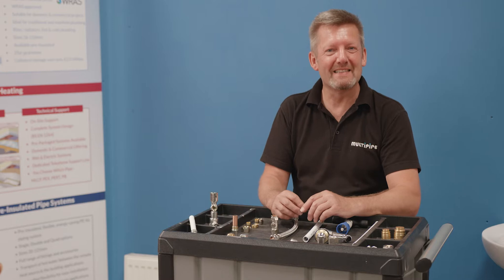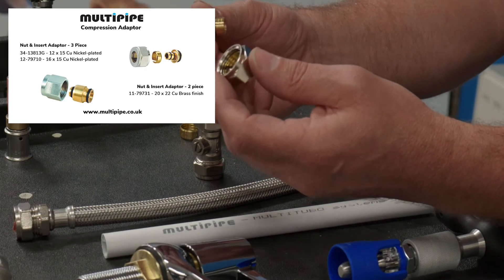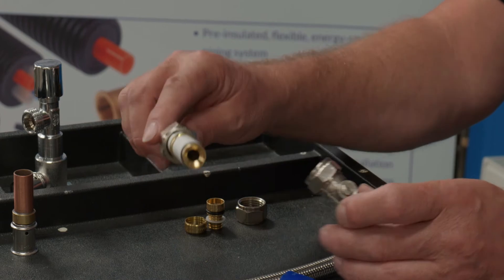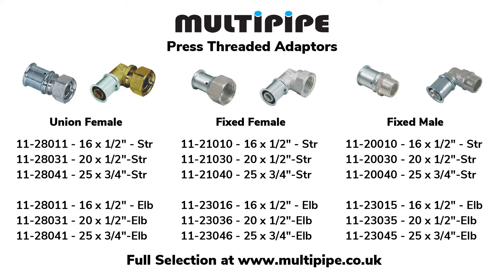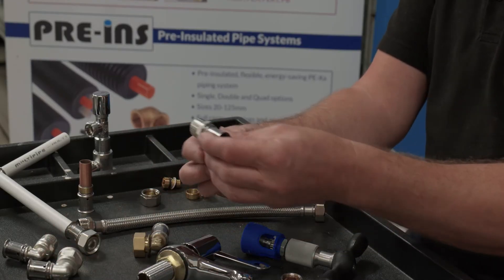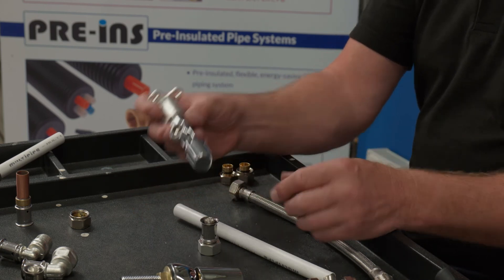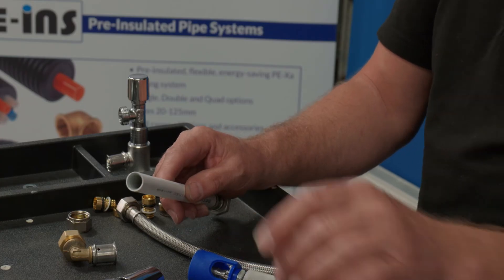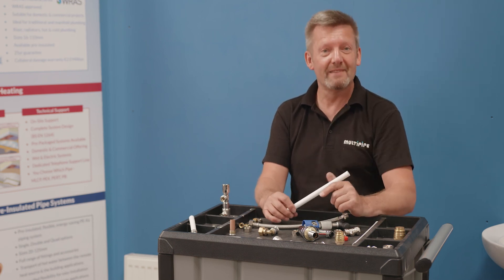How To Terminate MLC Tap Connections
👉 You can also call our dedicated support line at 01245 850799

In this video, we walk you through some simple plumbing solutions that can be used to terminate an MLC when doing tap connections to bath or heating plumbing.

The first thing you want to do is cut, bevel, and prepare your 16mm MLC pipe like you normally would. Then, pop on the nut and the olive.

Next, you’ll attach the insert assembly into the 16mm MLC connection. For this you can use any standard 15mm tap connector. There are many plumbing solutions available for this step, including 15mm isolation valves and flexible tap connectors.

Once you’ve selected your connector, just remove the nut and olive that come with the product you’ve chosen, and slide it on to the adapter.

Keep in mind that depending on your need, there are several other fittings that could come in handy, including a bent fitting, fixed point, and copper tails.

Hopefully, you’ve enjoyed this brief tutorial on terminating an MLC for tap connections. As you can see, there are a wide array of plumbing solutions out there.

for more product information and quotes.